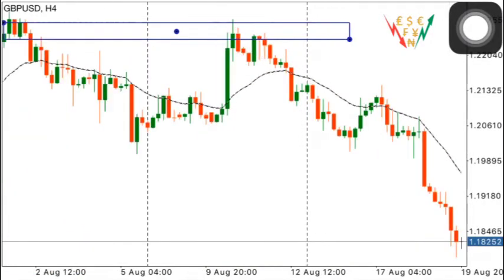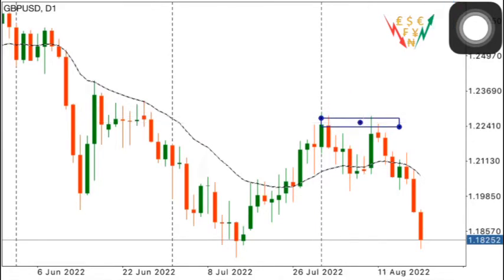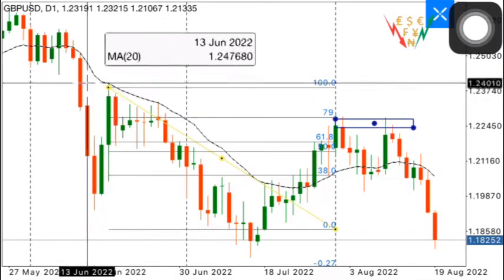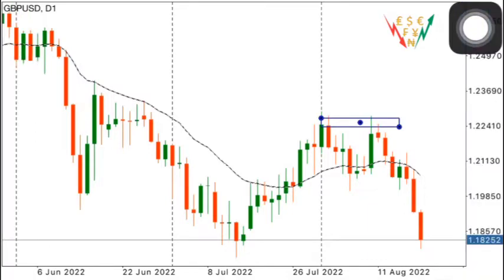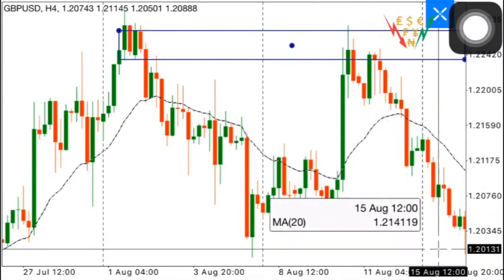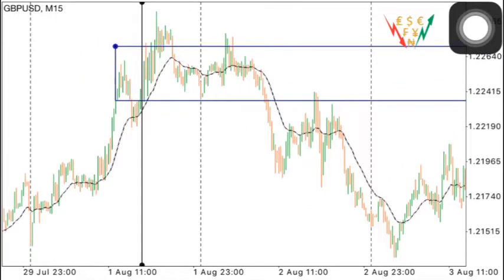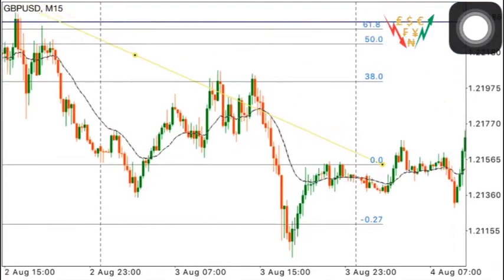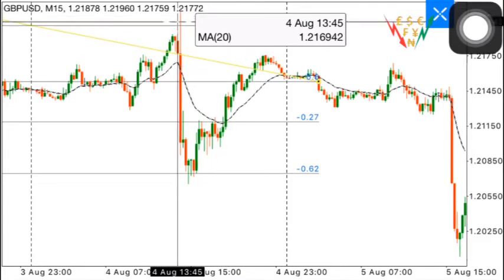GBP USD 200 + pips won Forex trading strategy combining Fibonacci retracement and SnD]. DIY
The content shared discusses key areas in forex trading which is helpful to beginner forex traders and also traders who are seeking profitability trading forex. In this content, we broke down the following ;

👍GbpUsd weekly forex analysis and trading strategy for swing trading
👍GbpUsd fundamental and technical analysis
👍 How to practically identify forex trading sessions everyday
👍 How to take advantage of forex daily session overlap in the market
👍How to get over 80% accuracy using the strategy shown